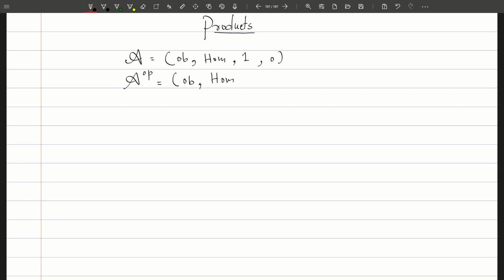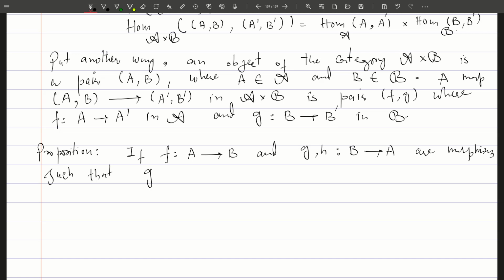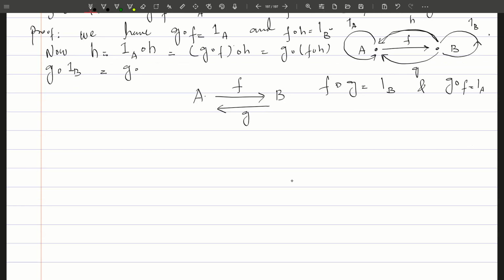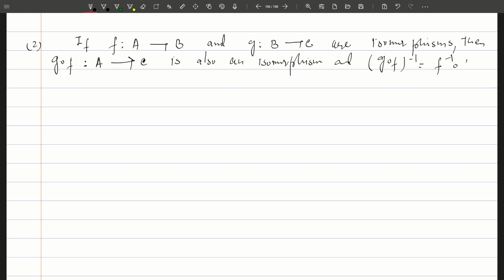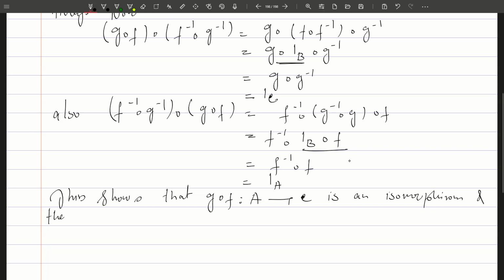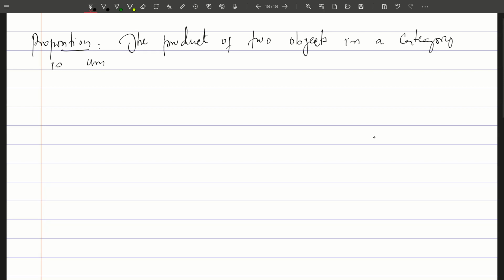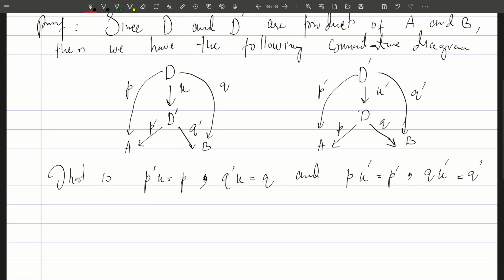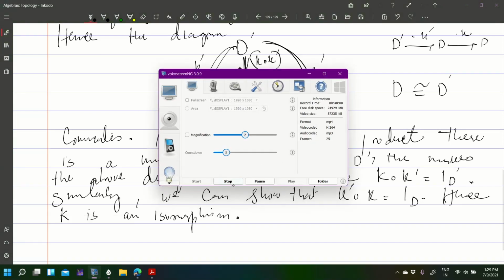Lec 3. Products